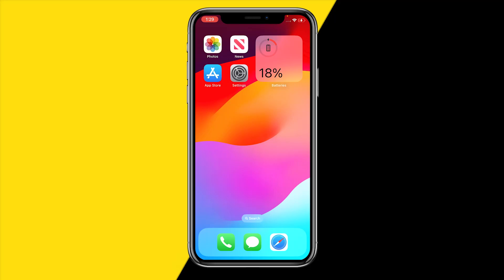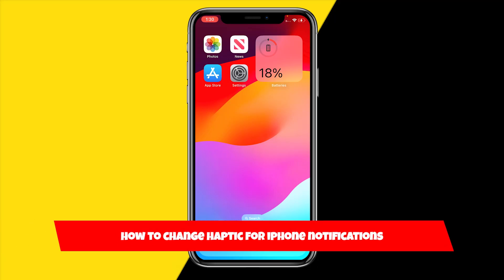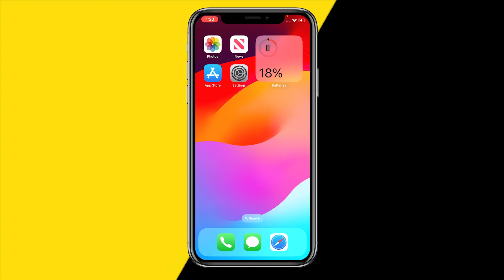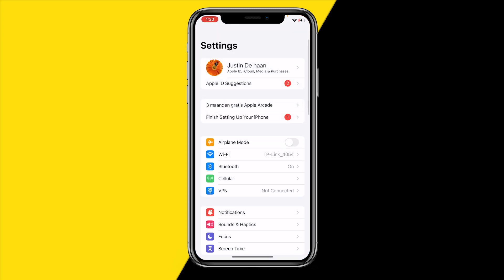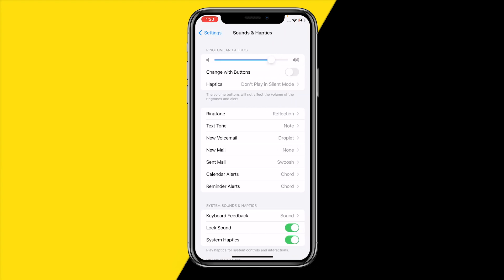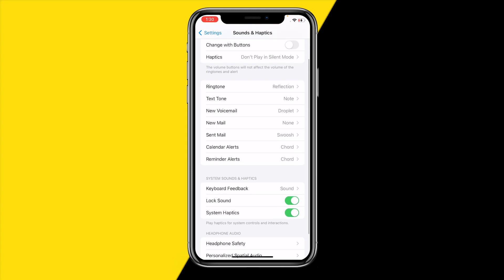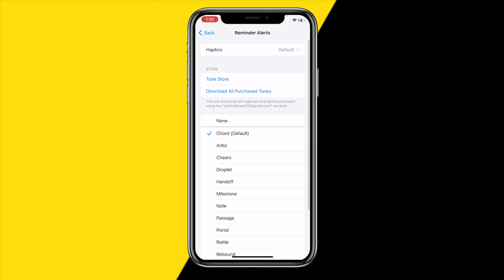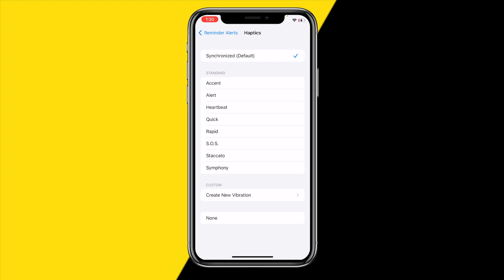How To Change Haptic For iPhone Notifications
How To Change Haptic For iPhone Notifications - Full Tutorial

👉 In this video we are going to show you how you can change your haptic for your iPhone notifications.